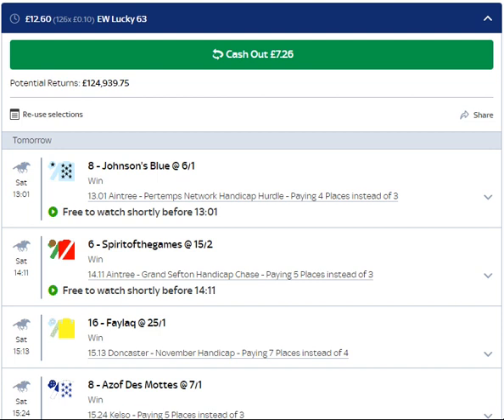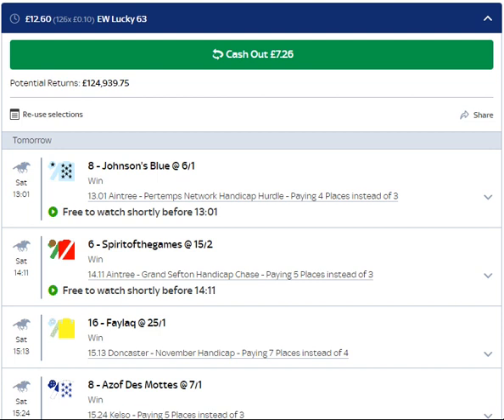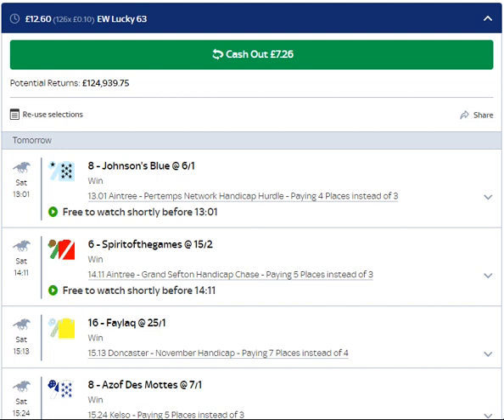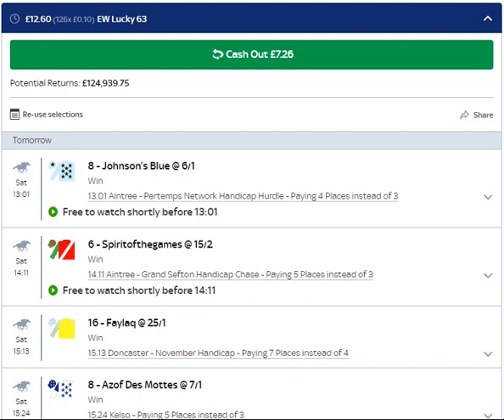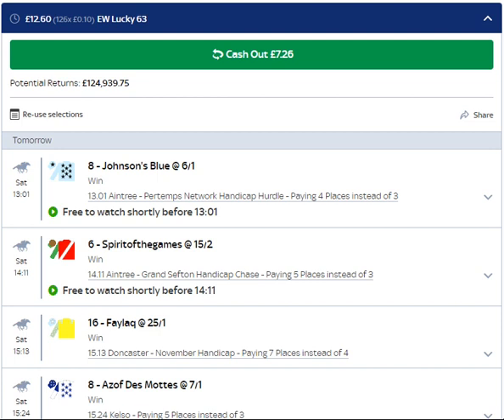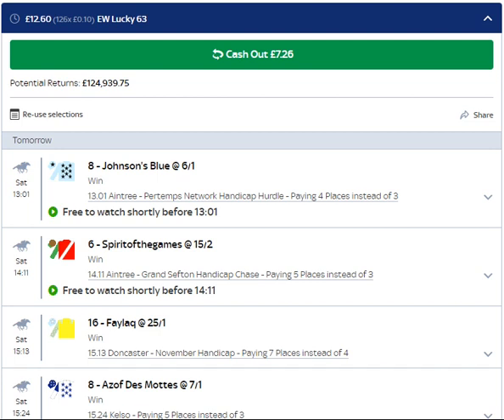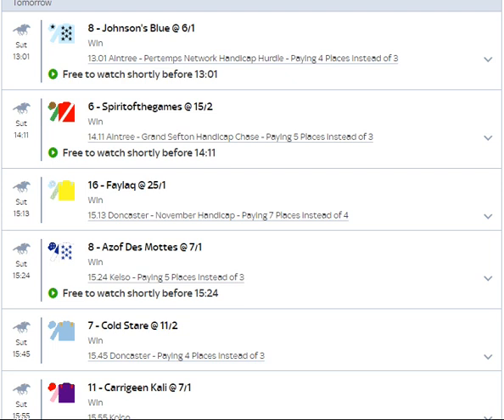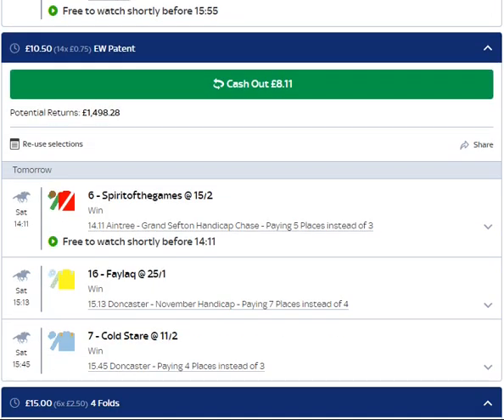Saturday's E.W Lucky 63 & Patent Bet | Free Racing Tips | Charlie Winters Tipster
Today's free horse racing tips for Aintree, Kelso & Doncaster races.

Between Tuesday to Thursday check out  @Flat Cap Callum  and  @Connor 500 - Professional Gambler   for daily horse racing tips whilst  @Charlie Winters Tipster  is taking a break...

These horse racing selections are chosen, as always, by using past and recent form of the horses, I take into account their past and current handicap marks and use the racing post ratings to see if the horse is in form or heading into form.

I also look at the previous years race to see if a particular trainer likes to target the race or if there is a previous winner from last year in this years race and also draw bias is a big influence in my selections.

When choosing my bets for subscribers and non-subscribers, I try to recommend using Skybet whenever possible because they offer extra place races but unfortunately, you don't get BOG (Best odds guaranteed) in these races.

From the 15th of October 2022 I will no longer be taking the price because Itend to find that Skybet go short the night before and in my opinion, the prices are normally bigger the following day once the markets have settled down.

I provide a wide range of selections for bets such as; Lucky 15's, 31's and 63, Heinz bets, E.W doubles, trebles and also forecasts and tricasts for big handicap races.

Here's a little bit about me...

Hi, I'm Charlie Winters.  Around 20 years ago I used to write for a horse racing magazine called 'Horse Talk Magazine'.

This magazine, as far as I know, no longer exists.

It was a small, subscription only pdf download that was fccused on the keener racing going public that were interested in draw biases, insider knowledge, big races and betting strategies.

My freelance job was to interview by telephone, horse racing trainers.

I used to get the trainers talking their horses (which they enjoy) and then get further into the quirks and preference of 5 of their main horses in the stable.

I would then ask for a dark horse that had never ran before for subscribers to look out for.

There were many trainers I inteviewed including: Clive Brittain, Noel Chance, Gerard Butler, Oliver Sherwood (Warren Greatrex, Oliver Sherwood head lad at the time),  Ralph Beckett, there were loads more tbut they are the ones off the top of my head.

My Service...

I look to provide winning horse racing tips at tasty prices so followers can make a profit.

Primarily, my tips will be for either an e.w lucky 15, 31, or 63. Win selections may also be provided but are more of a rarity.

These selections are chosen in a variety of ways, but essentially, they are what I believe to be of good value, capable of better than what they've been showing, have a potentially advantageous draw or even just the fact that its had a wind op, gelded or just wapped trainers...

I also provide, generally, weekend football bets such as: +2.5, +3.5, and +4.5 goal trebles.

These are normally high reward bets but rarely come off. In 2021, the entire 3 bets were successful and achieved a total return of £1400 for a £20 stake.